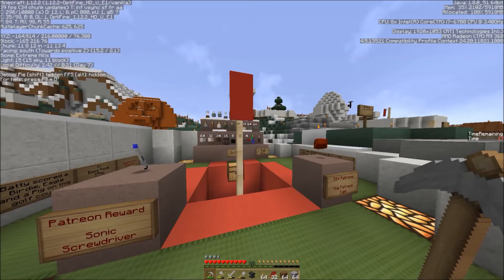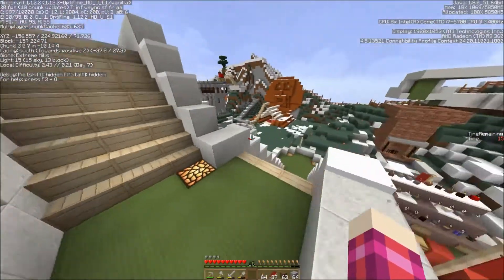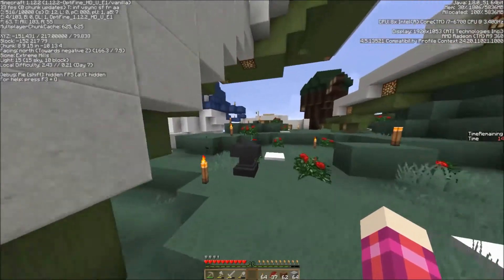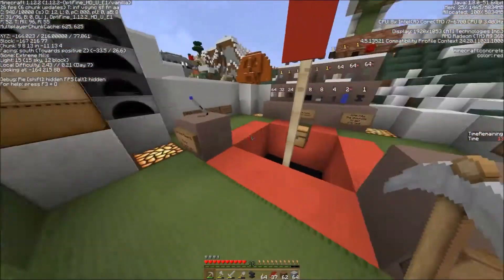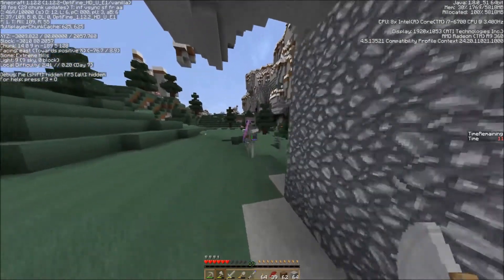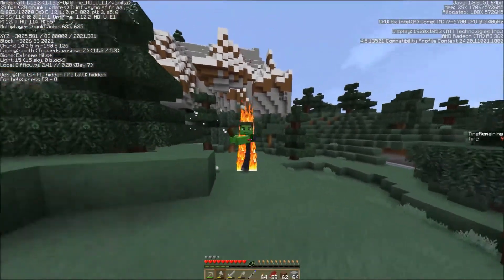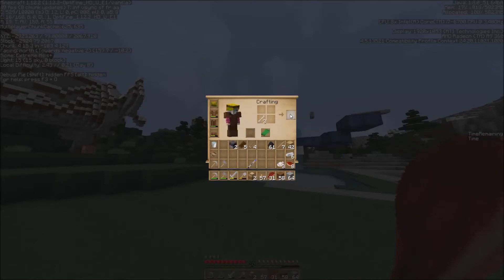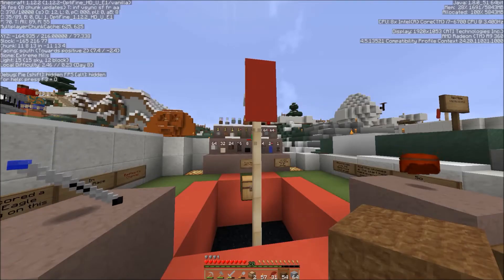Base Race-August 2018-TIME!--Episode #7--FINAL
“Do not wait: the time will never be 'just right'. Start where you stand, and work with whatever tools you may have at your command and better tools will be found as you go along.”
― Napoleon Hill

I put all the TIME together from the seven episodes, and was totally surprised to find that I actually finished this race in 152 minutes and 11 seconds! I haven't done anything even CLOSE to that in at least a year!!! Hooray! ;-)

Soartex Fanver (Latest Available is 4.11, for Minecraft 1.12.2)

Rainy Day--Better Weather Sounds (Resource Pack by Edd Case)